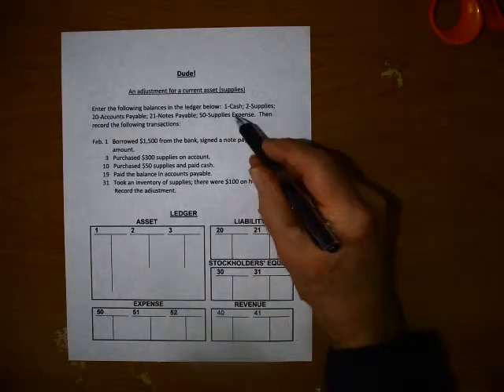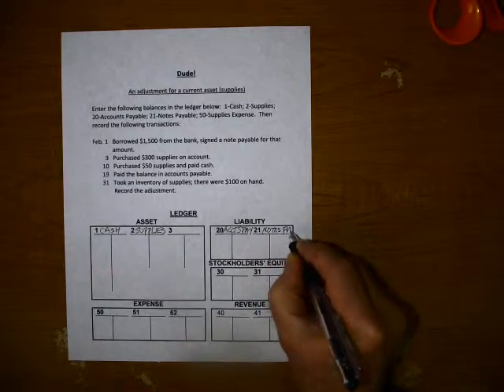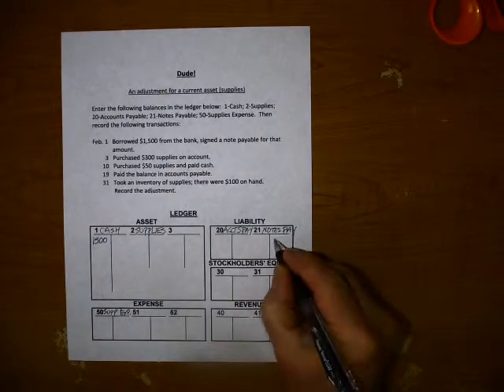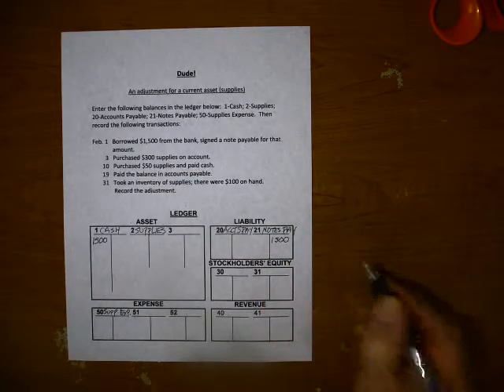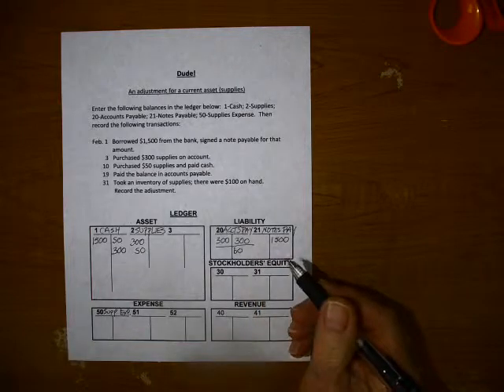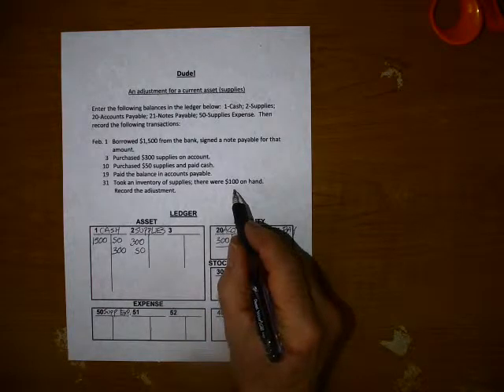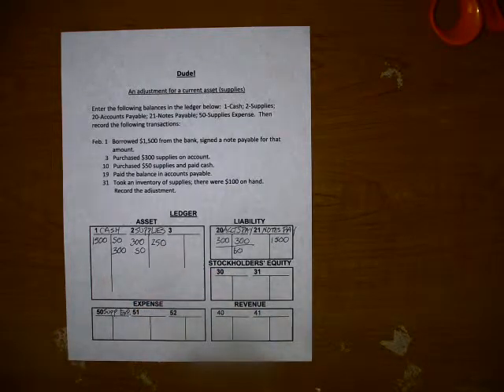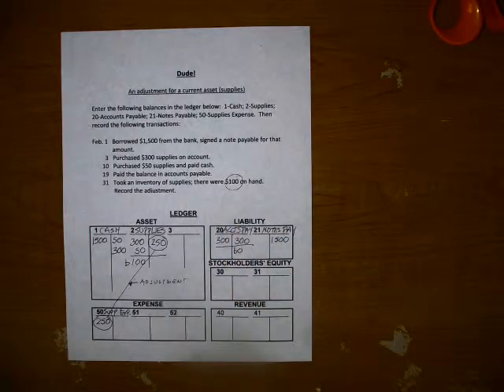The Accounting Cycle: Supplies Adjustment Tutorial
Using T accounts, this tutorial describes an adjustment using the supplies account as an example.  Adjustments are transactions taking place at the end of the accounting period necessary to bring certain accounts up to date prior to the preparation of the financial statements.